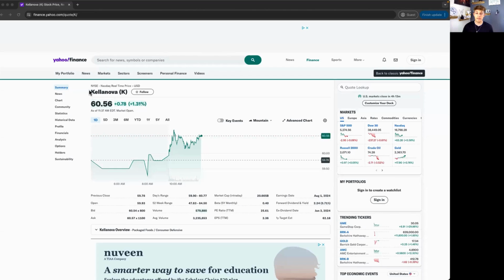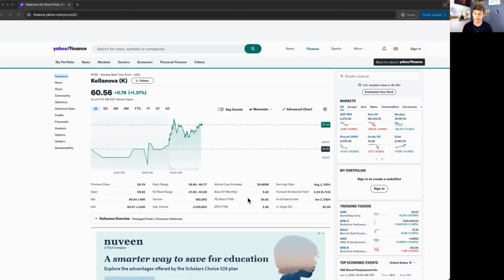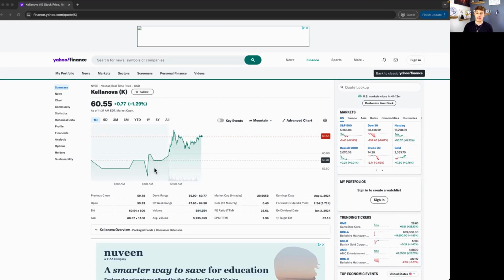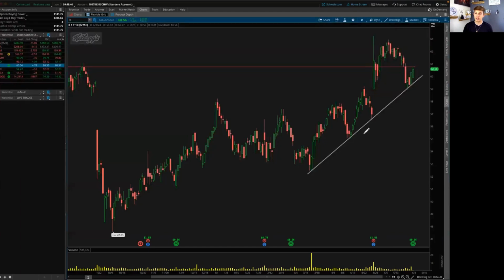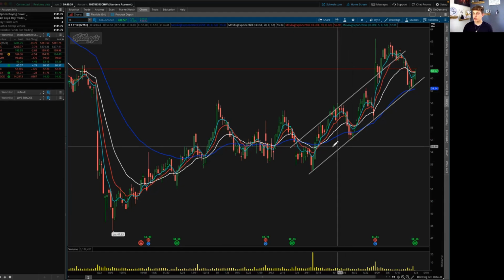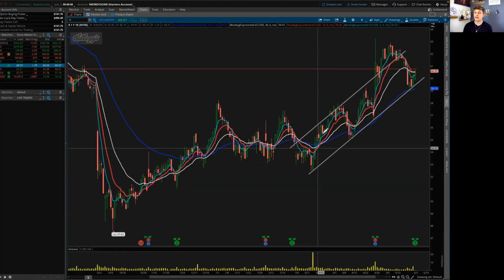Why Learn Stock Charting?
Stock Charting is about taking complex-seeming information and putting it into a format that is useful and actionable.